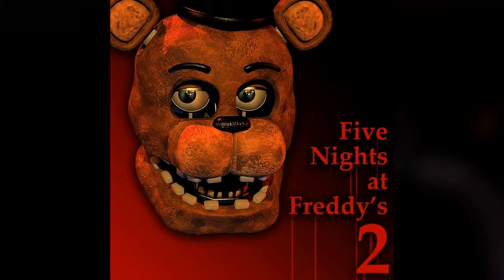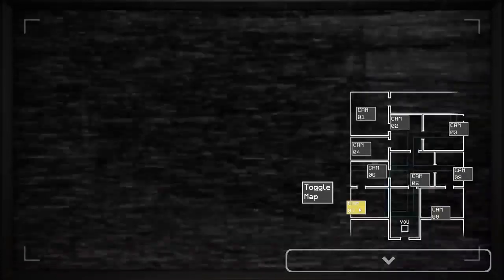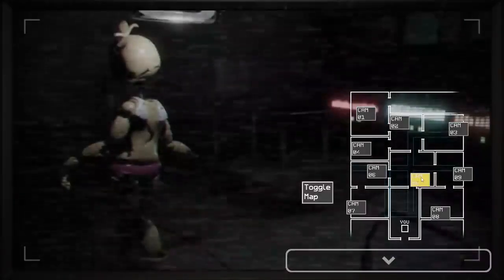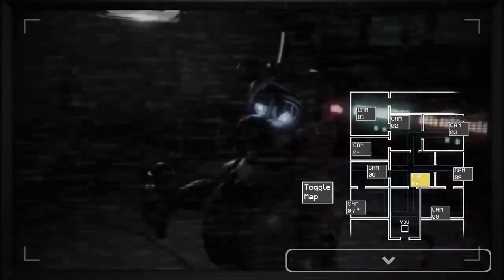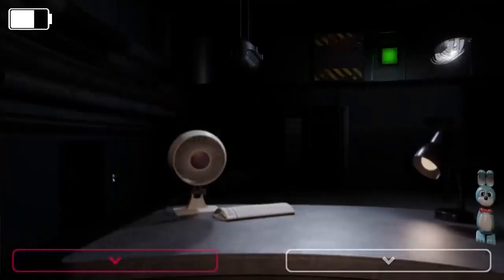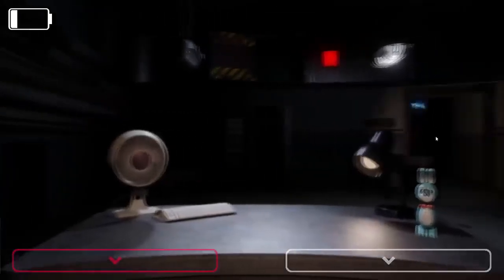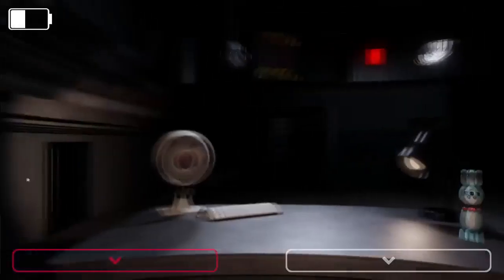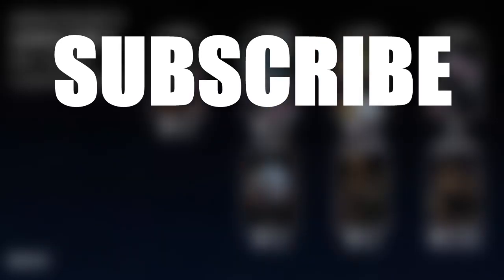The Fan Game That FIXED The Worst FNAF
As I have said before, I think FNAF 2 is Kinda Bad. However, there is a fangame made by one DaMikel called Fazbear Entertainment: Storage, and not only is an amazing game, it also fixes alot of my problems. And I will be telling you how they do in this video. Please I'll love you forever...

Inspired by SirFiftyFive's Video on this game